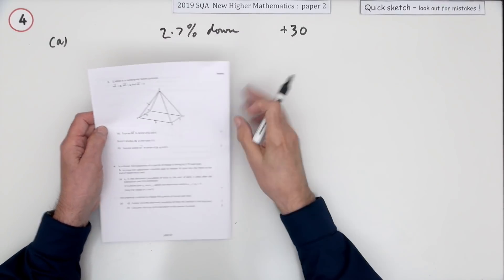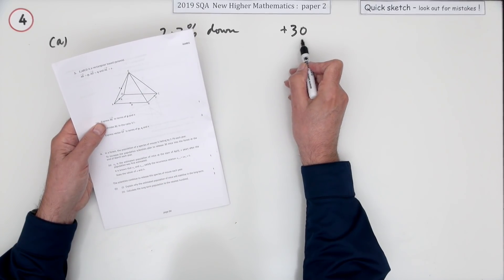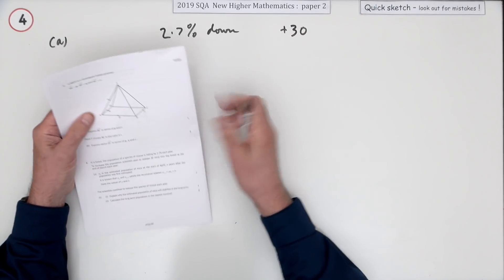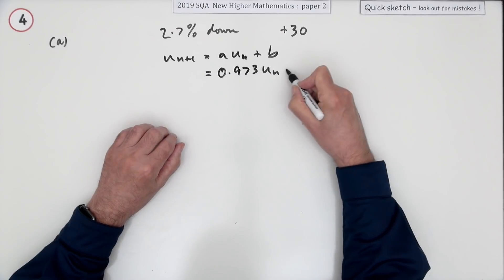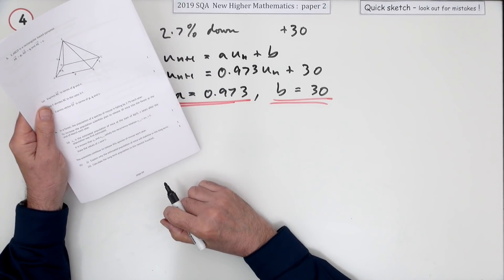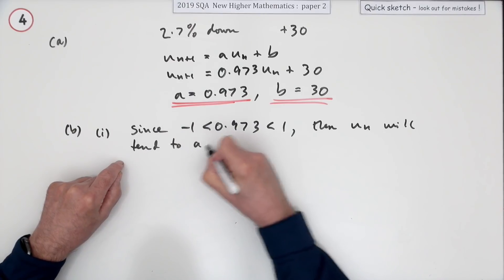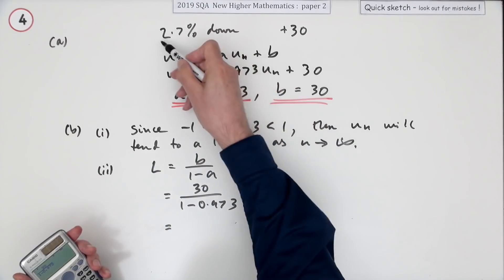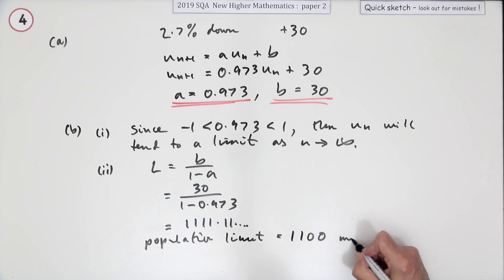2019 SQA Higher Mathematics paper 2 no.4 Quick Sketch